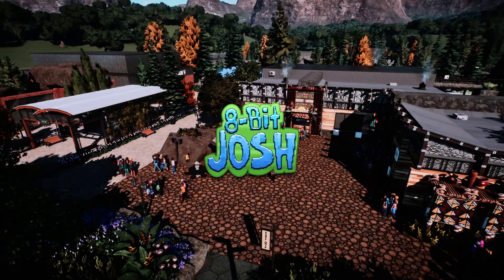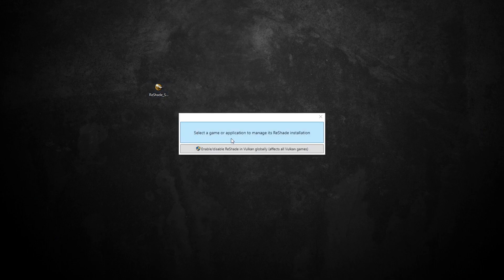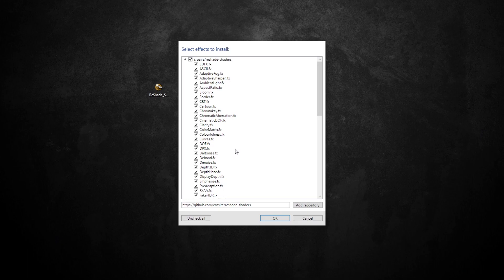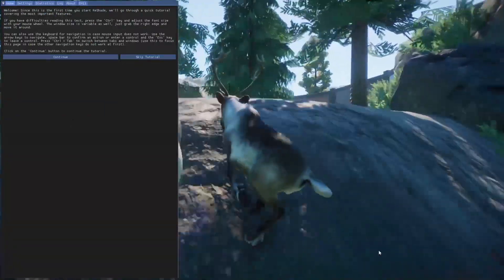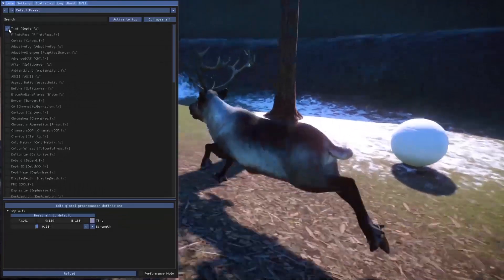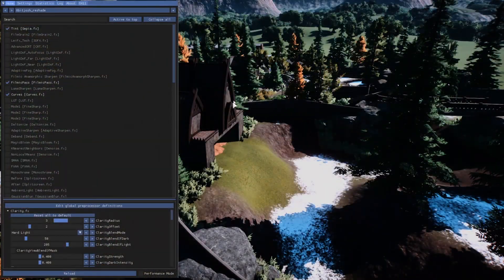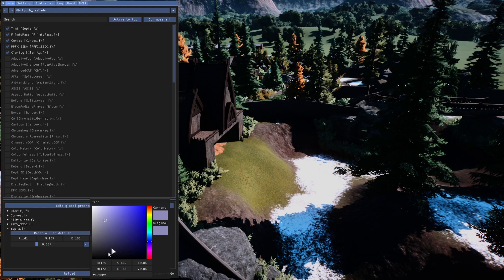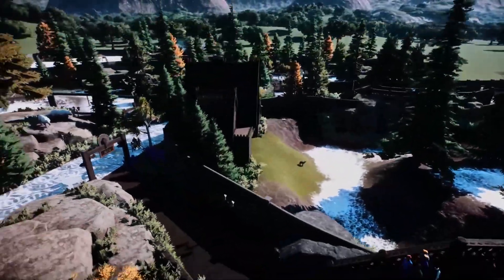Planet Zoo - Mods 2020 |How To Use ReShade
Let's take a look at how you can install and use ReShade with Planet Zoo!

Meaningful Management

Limitless Creativity